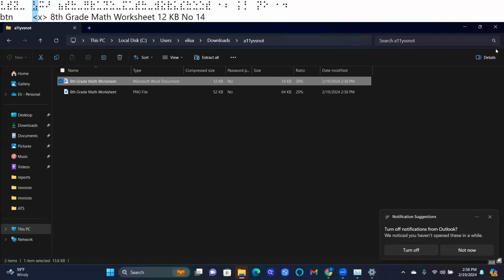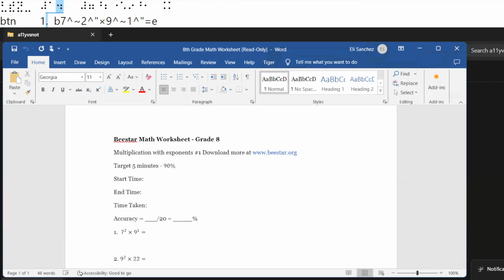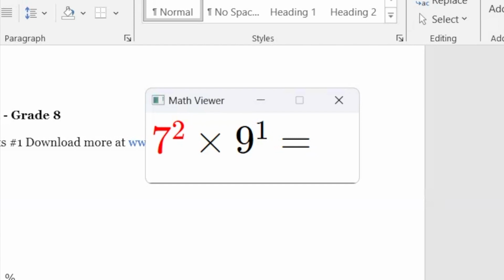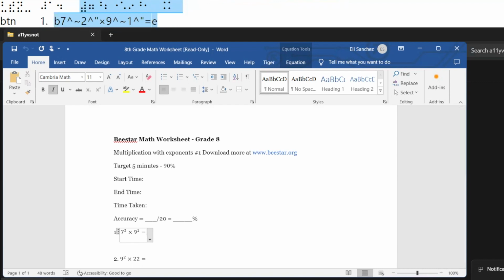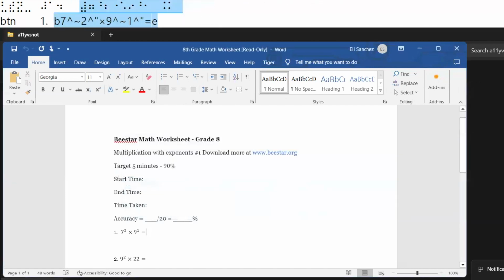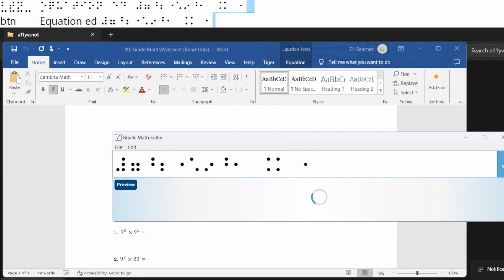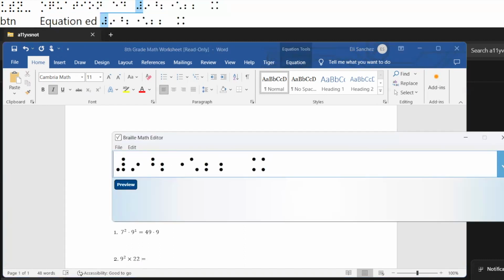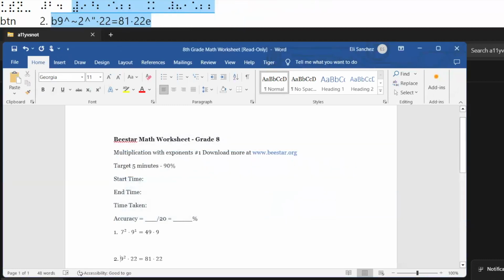JAWS Math Editor and Viewer demo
Watch as Neal and Eli demonstrate accessing a digital math MS Word document with a screen reader using the JAWS Math editor and viewer.